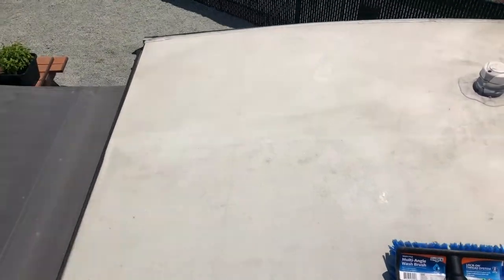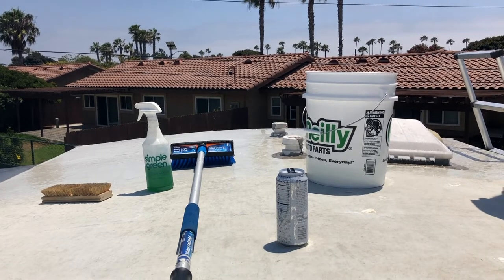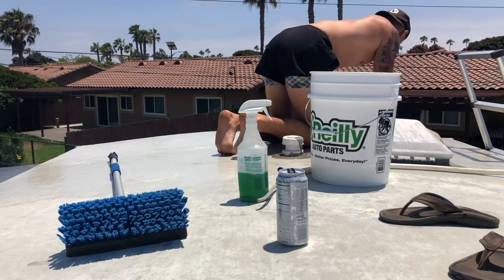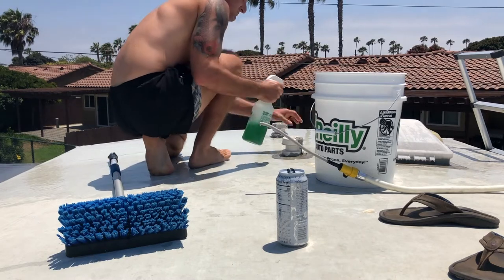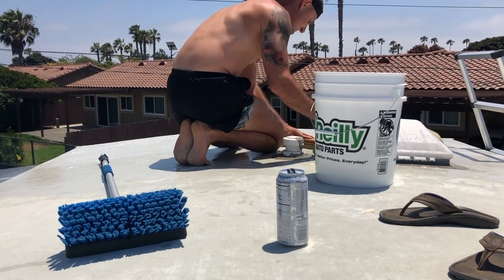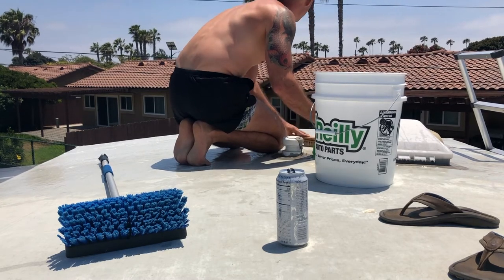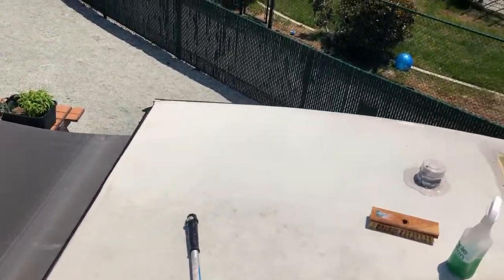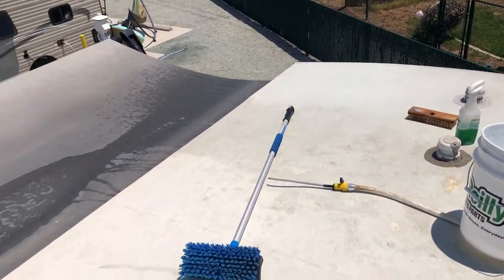RV Living: How To Clean Your RV Roof - The Easy Way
Here is how to clean your RV roof the easy way! Using this method made it quick and did an amazing job.

Items I used:

Simple Green
Wash Brush with Adjustable Handle